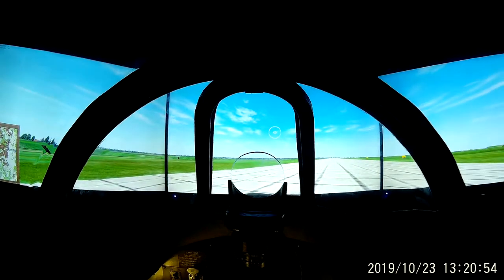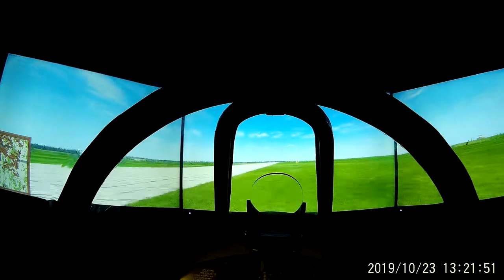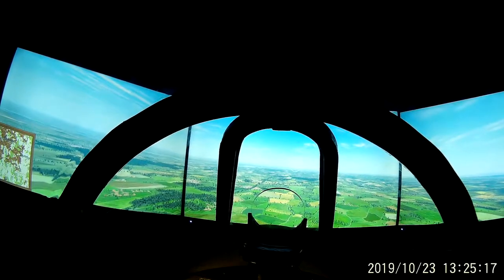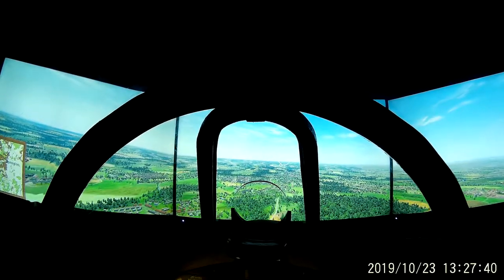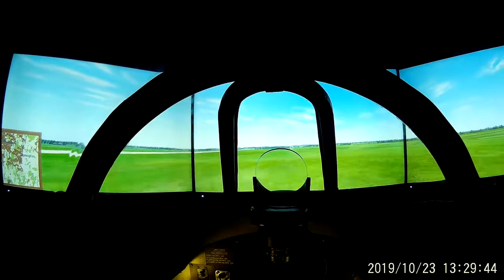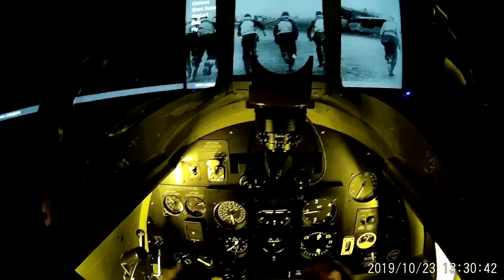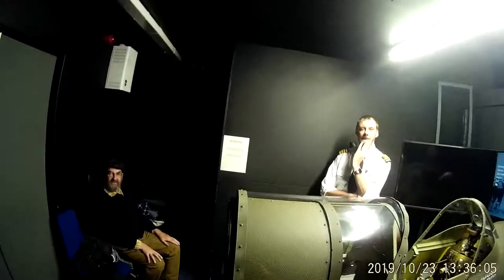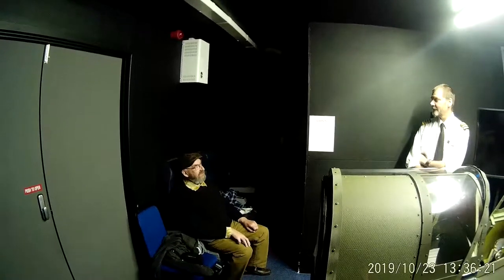Spit Sim Flight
A fantastic RED LETTER DAY gift for my 70th Birthday. A visit to FLY A FLIGHT, in Leighton Buzzard to meet with Captain Mark Lowen, for a flight in a Mk2 Spitfire, with take off and landing experience.